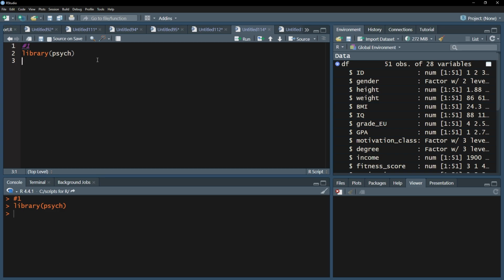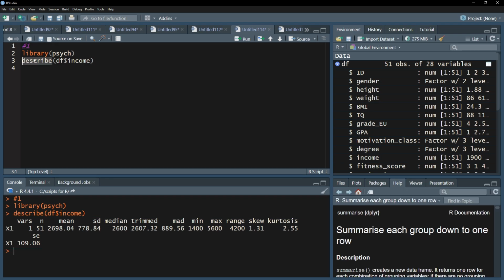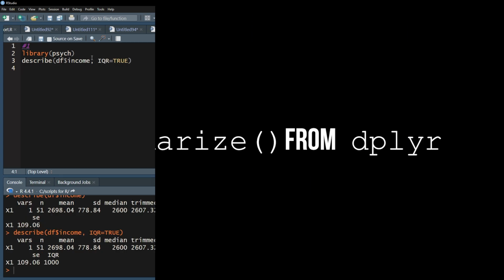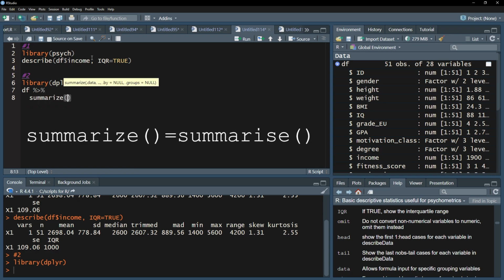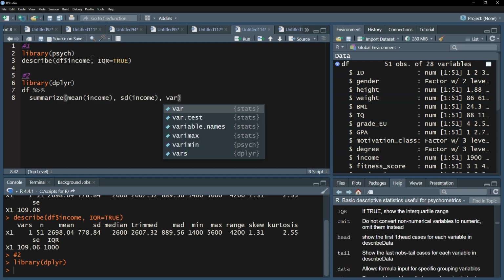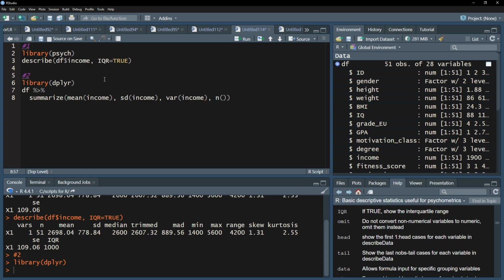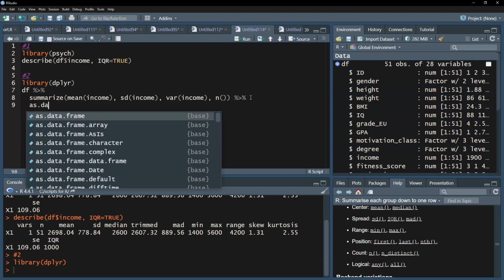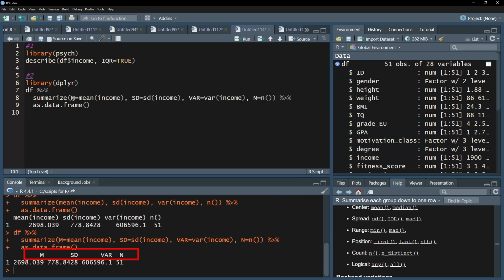Descriptive Statistics for single variables in R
This tutorial shows you how to request descriptive statistics in R for single variables.

Depending on the parameters you need, you will have two different ways to get descriptive statistics - at least if you don’t want to use single functions for every parameter.

1) The first way is very convenient and employs the psych package and it's describe()-function.

2) The second way is more suitable when you know in advance which parameters you want. For this method to work, you will need to load up the dplyr package and employ piping.

If you have any questions or suggestions regarding Boxplots with data points in SPSS, please use the comment function. Thumbs up or down to decide if you found the video helpful.

⏰ Timestamps:
0:00 Introduction and preparations
0:12 Method I: describe() from psych
0:51 Method II: summarize() from dplyr()

Support channel? 🙌🏼